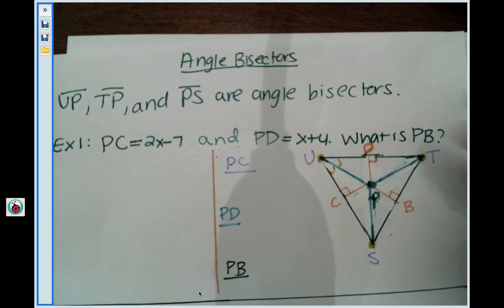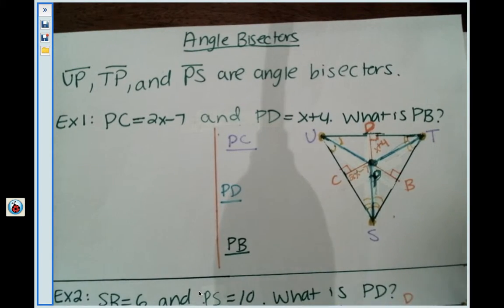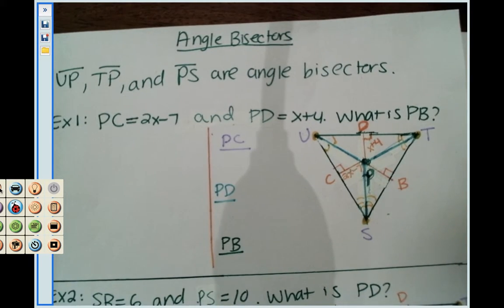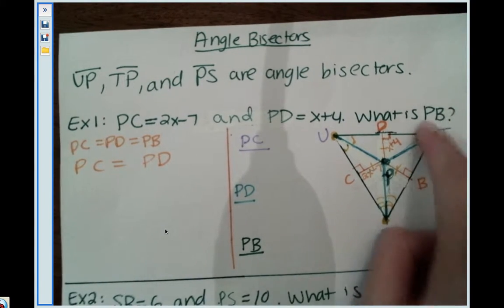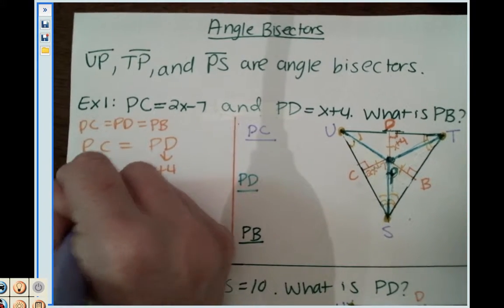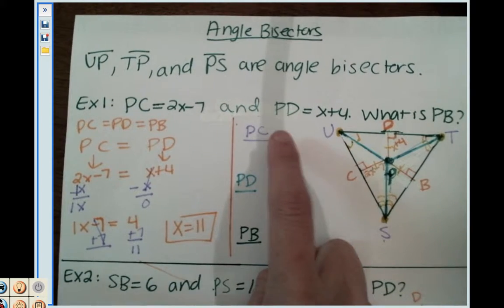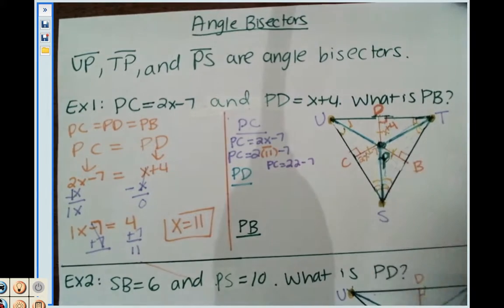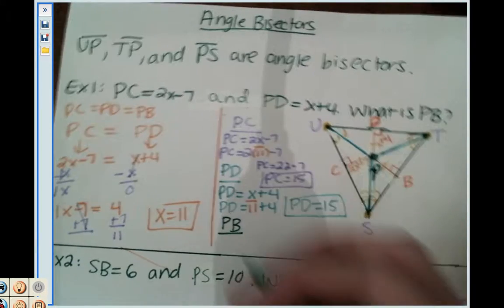Angle Bisectors in Triangles Ex 1